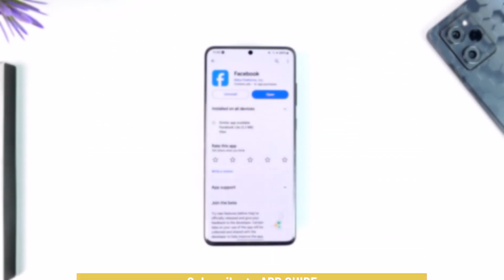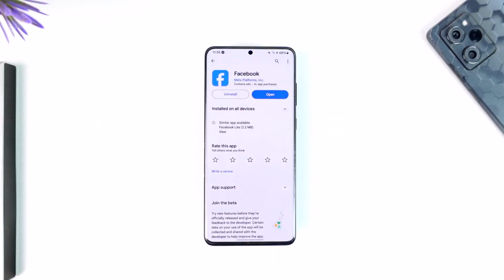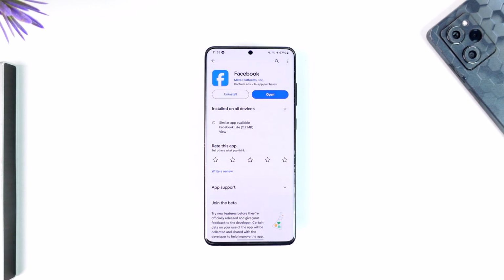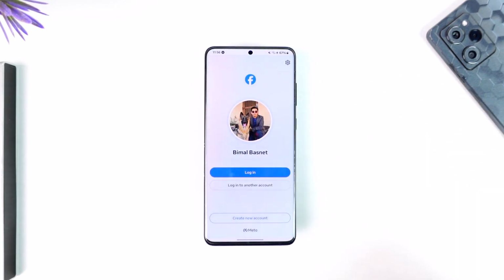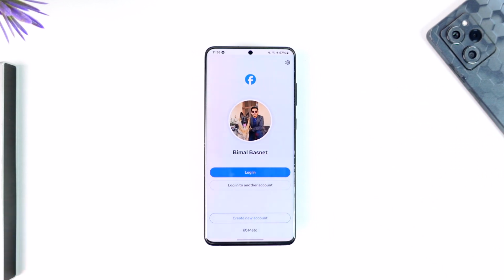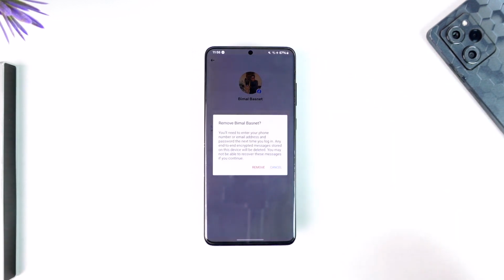How to Delete Another Account in Facebook !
This video guides you through an easy step-by-step process to delete another account on Facebook. So make sure to watch this video till the end.

~ Chapters:
0:00 Introduction
0:11 Delete Another Account
1:00 Conclusion